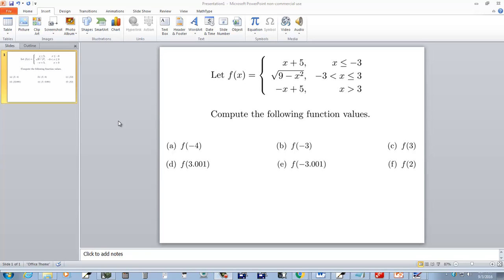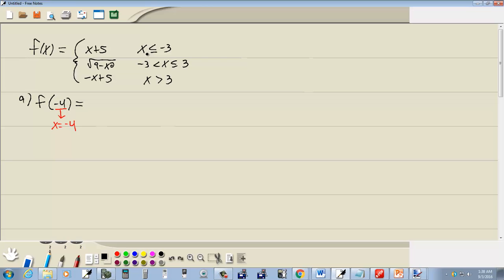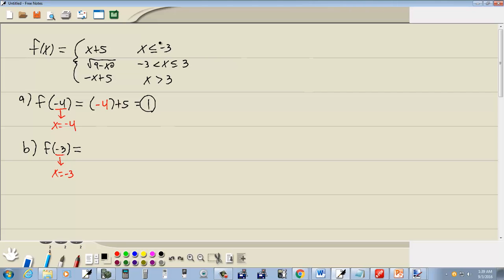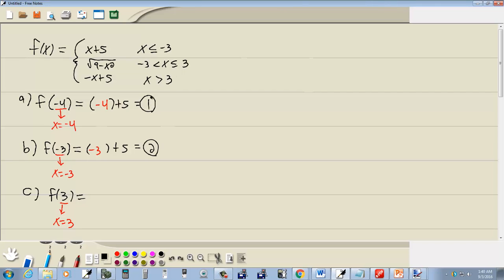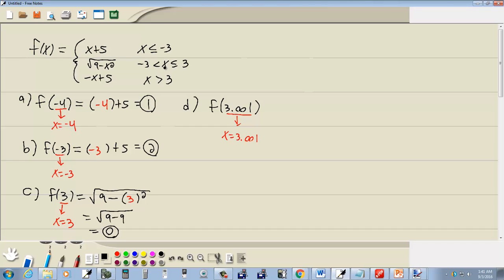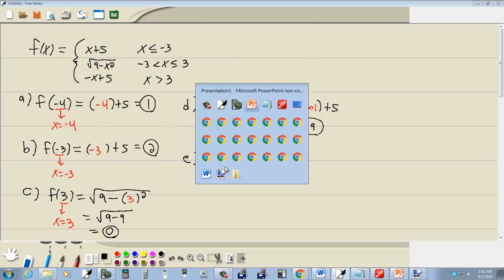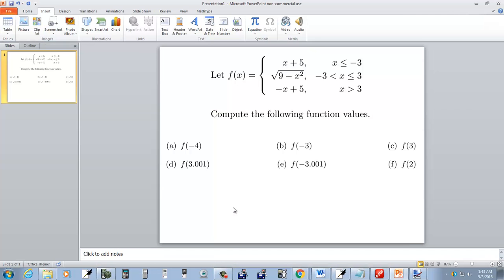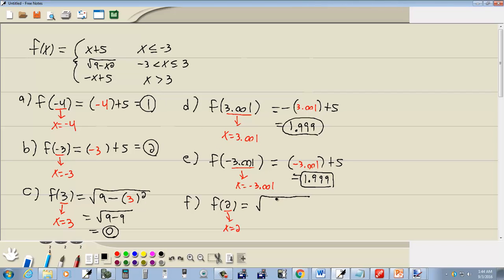CA - Homework - P932016145